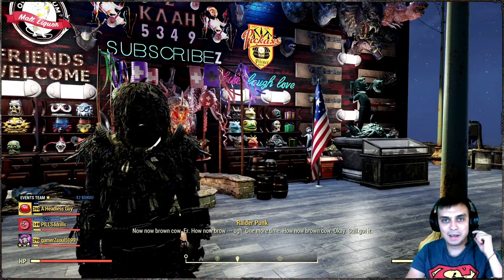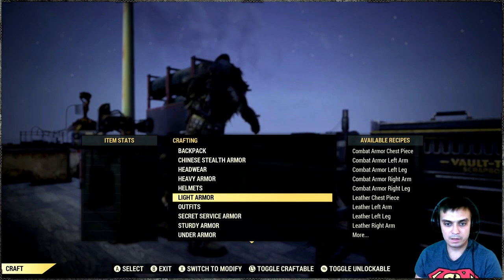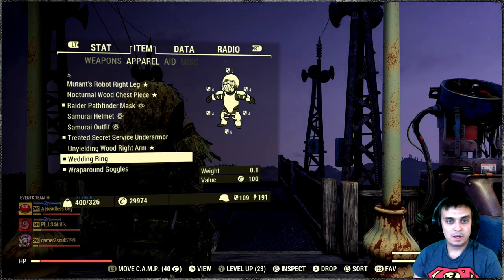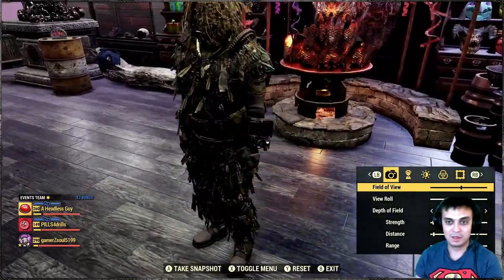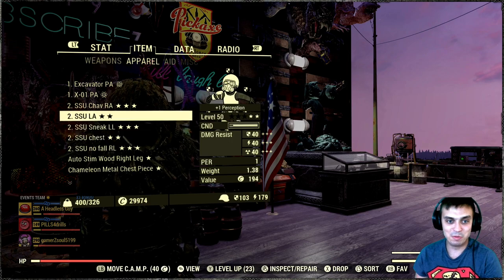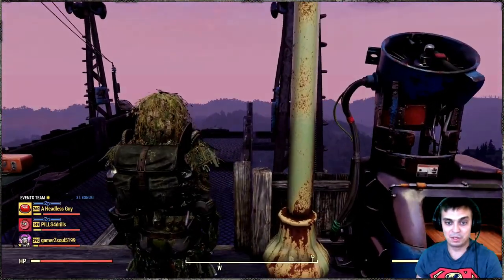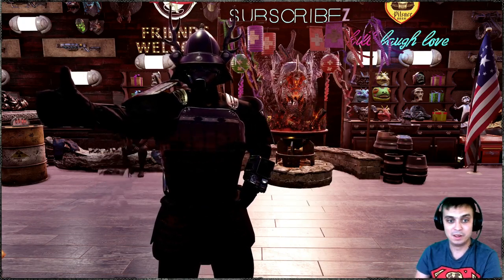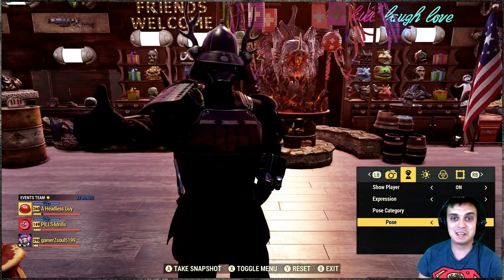Fallout 76 Limited Rewards | Ghillie Light, Heavy and Sturdy Leather Armor Paint! (Season 1 Rank 12)